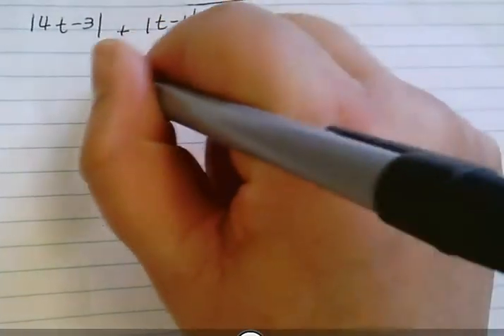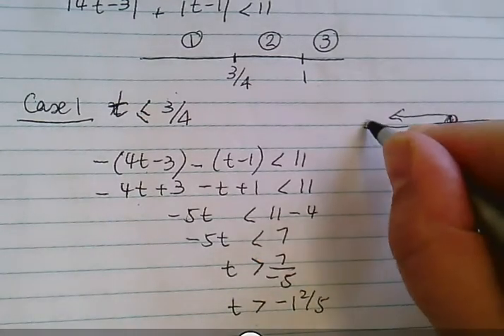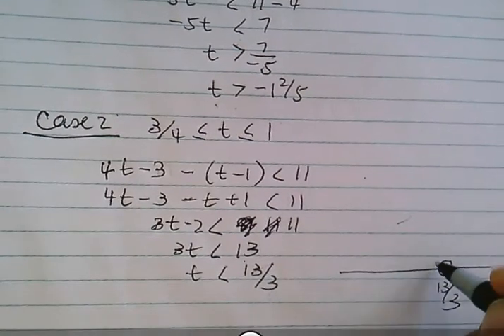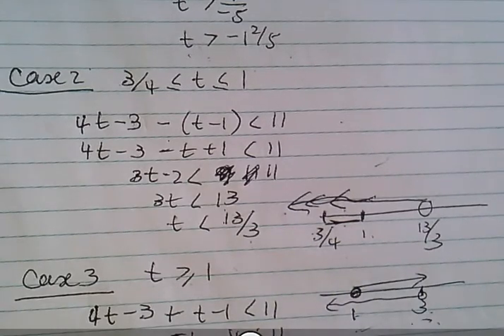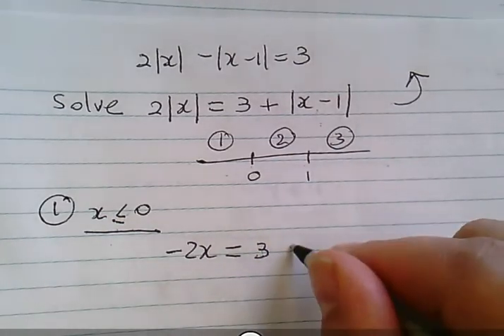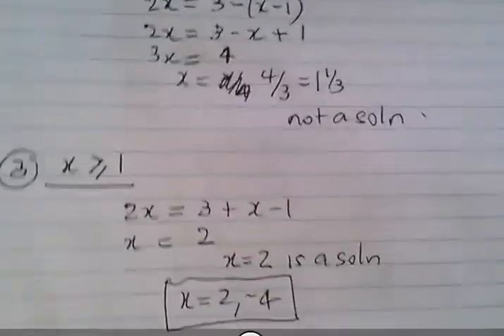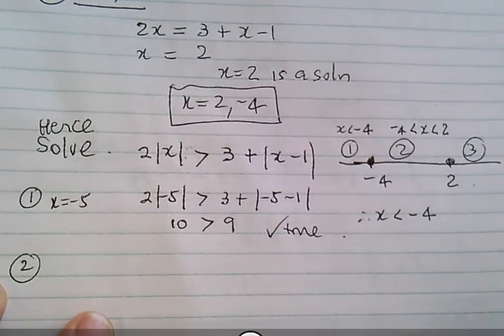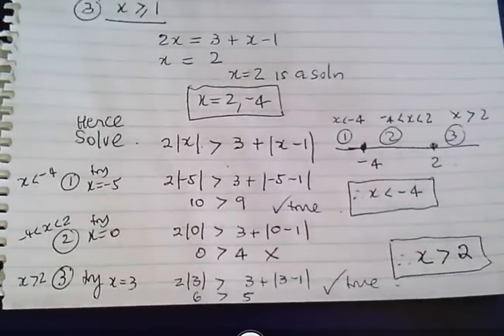Absolute Value Inequations continued